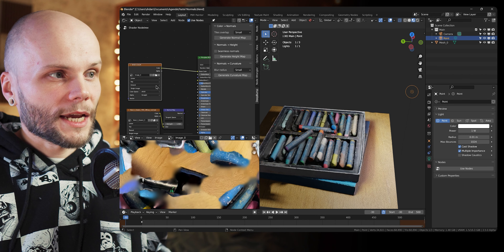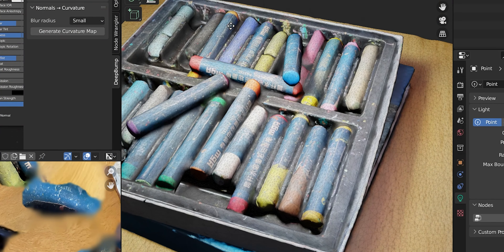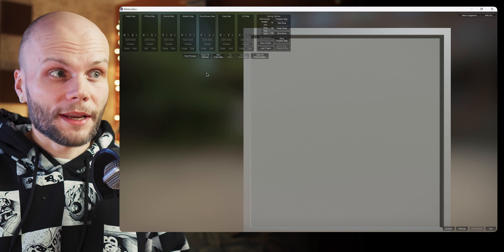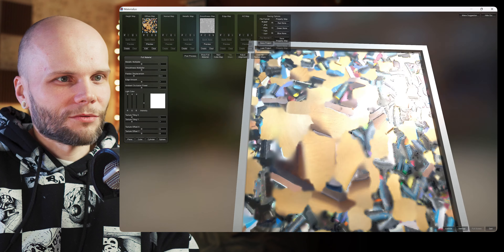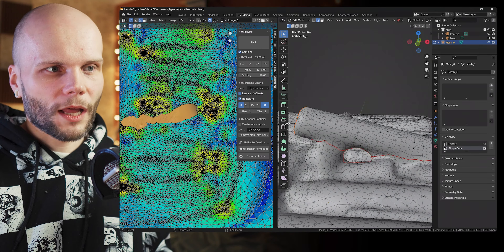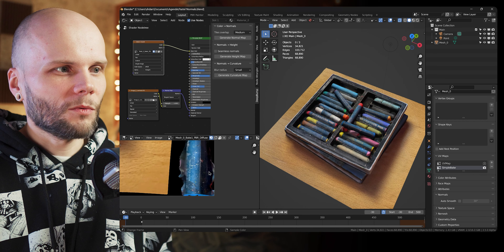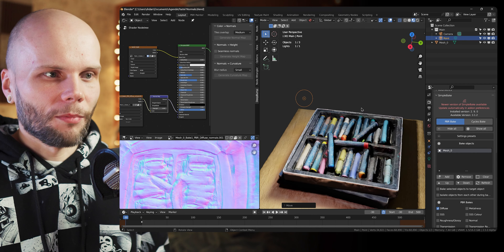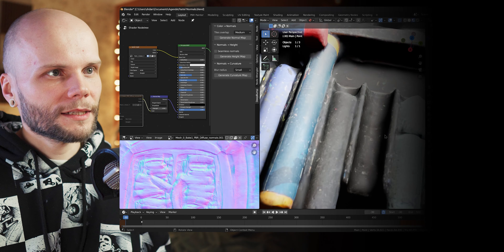Free ML-Powered Normal/Height Maps From Color!